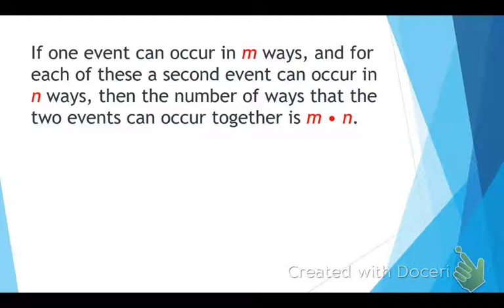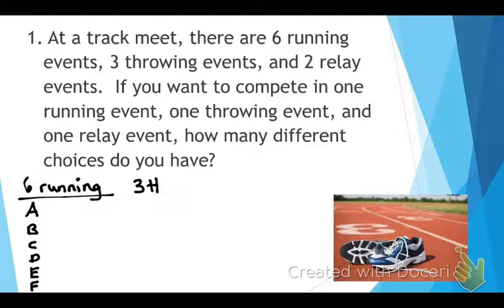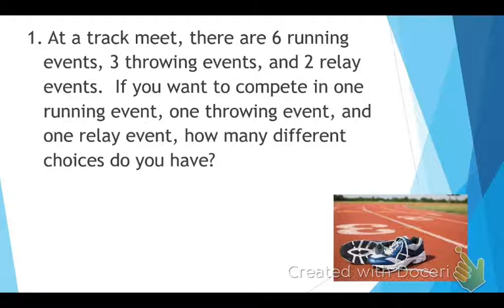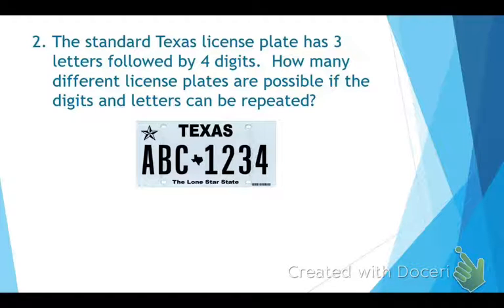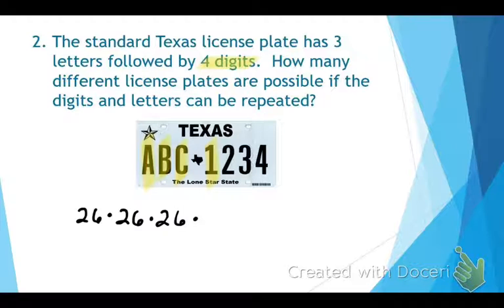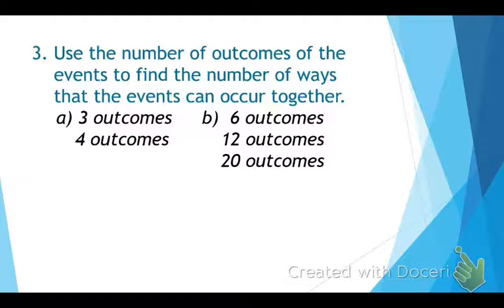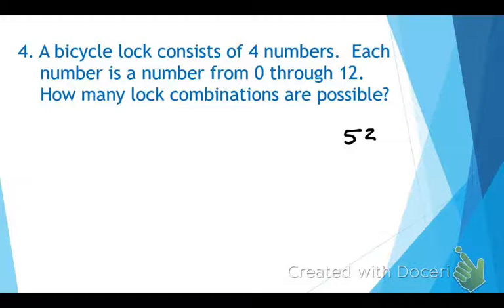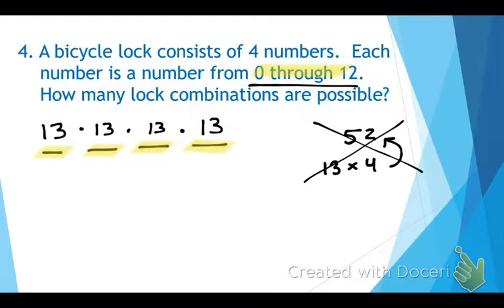13.3 The Counting Principle